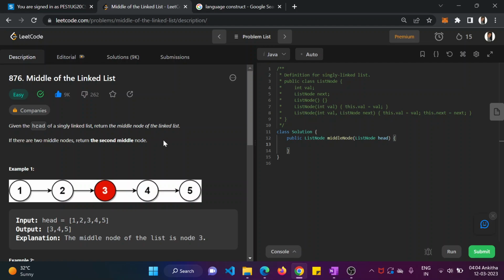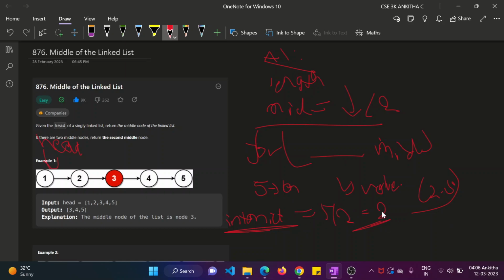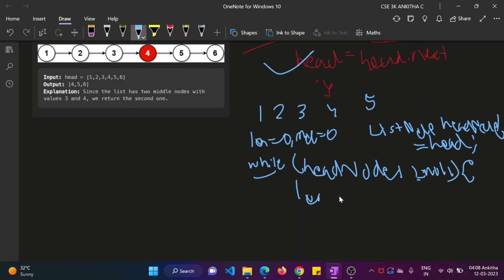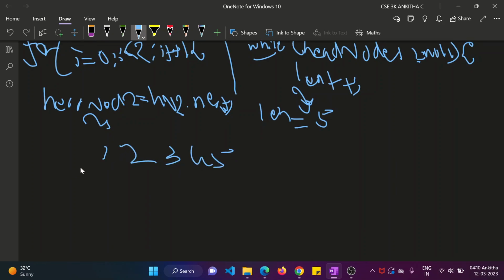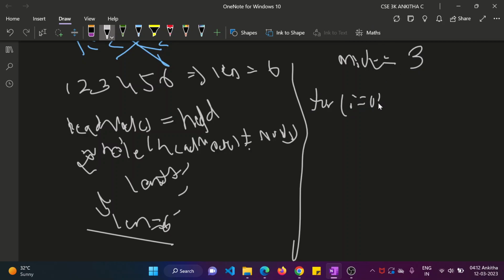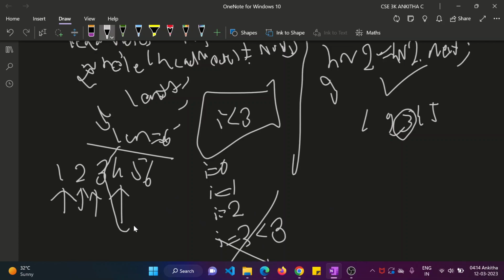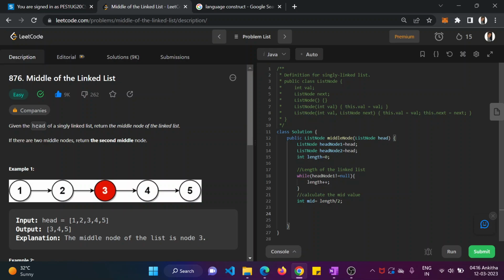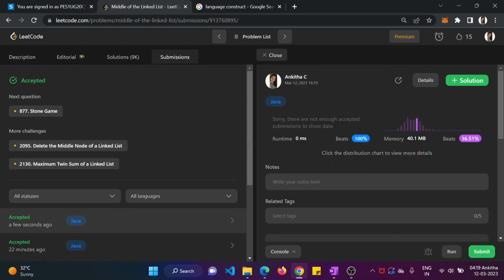LeetCode 876 : Middle of the Linked List || EASY || JAVA || Detailed Solution1- Brute Force Approach